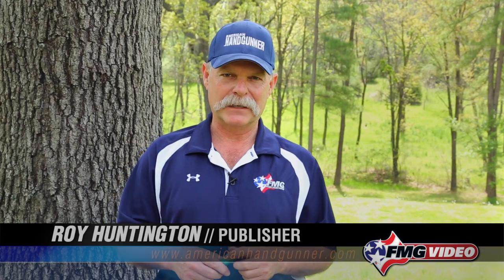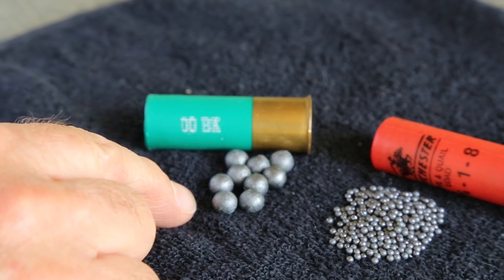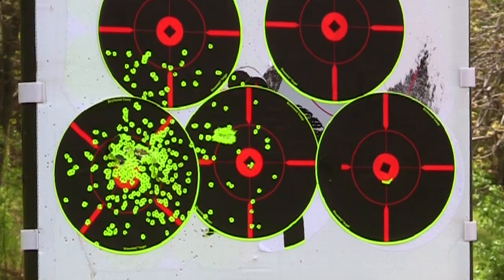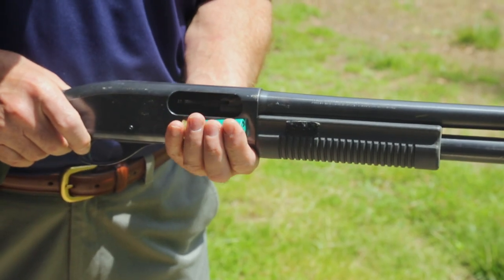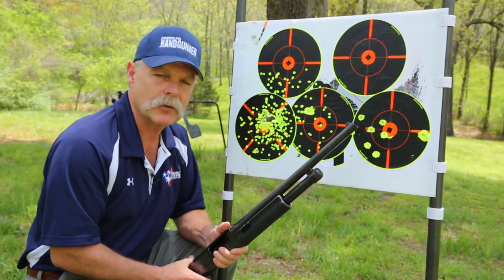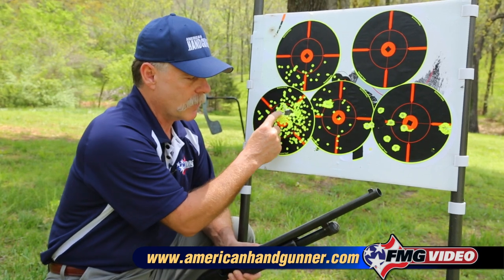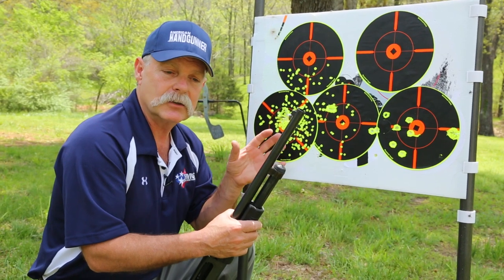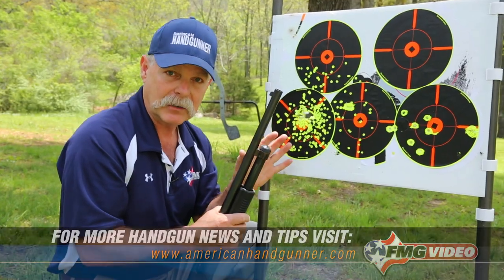Home Defense: Buckshot vs. Birdshot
For home defense options, what's more effective? Buckshot or birdshot? Roy Huntington, editor of American Handgunner, takes on this question after field testing 00 buck and #8 birdshot out of a Remington 870 at a close-range target.